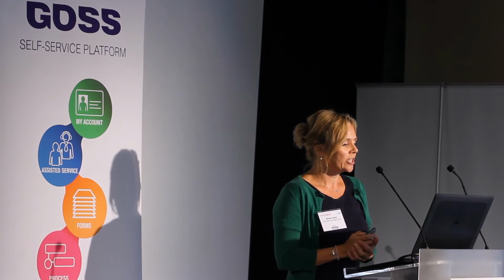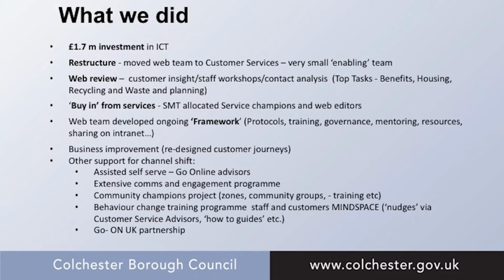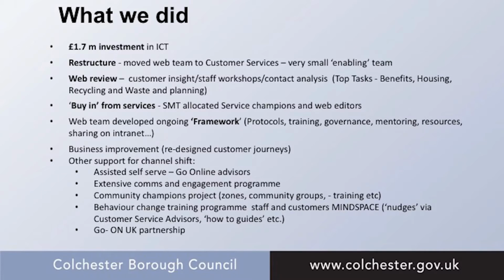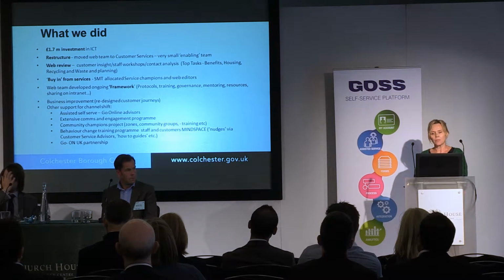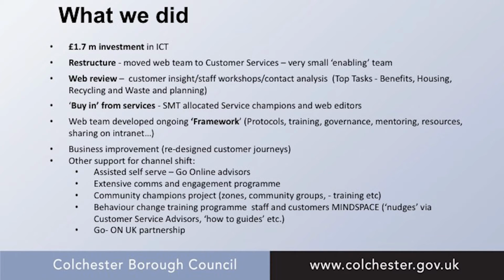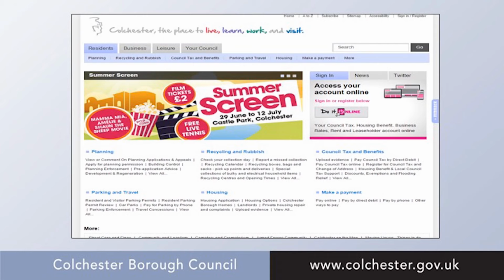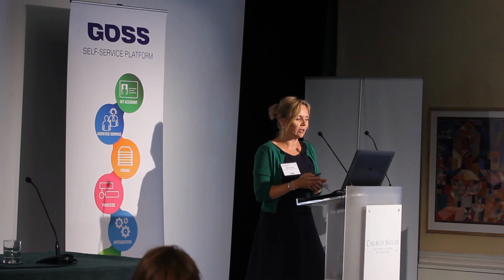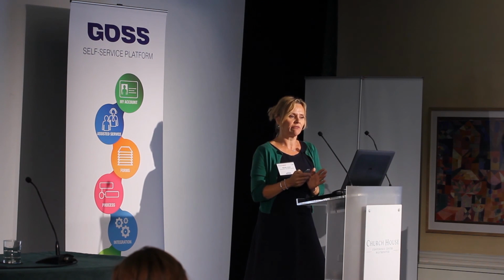Mandy Jones from Colchester Borough Council talks about the GOSS Self Service Platform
Background to Colchester Borough Council.
The challenge the council faced - shifting 21& of services online and realise £1m of saving over 3 years.
Made an investment in the GOSS Self-Service Platform
Resulted in 56% increase in onlie transactions.
Saved £300,000 in 2014 and on target to save £400,000 in 2015